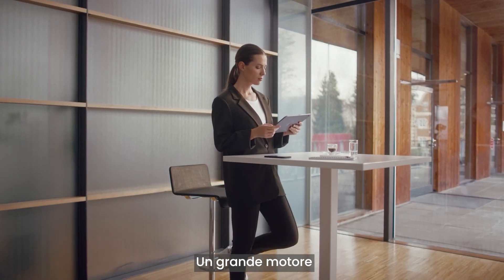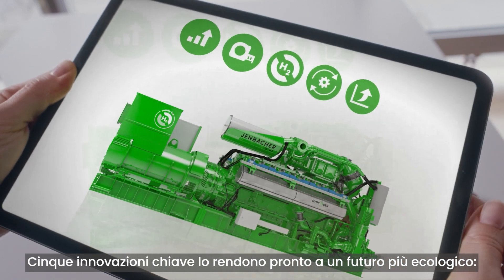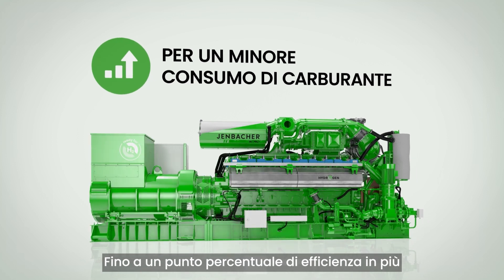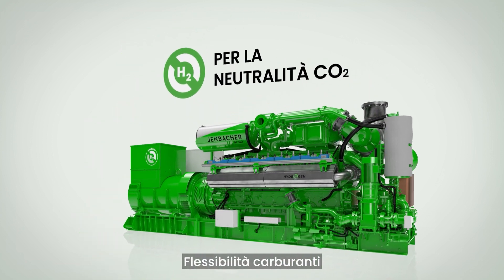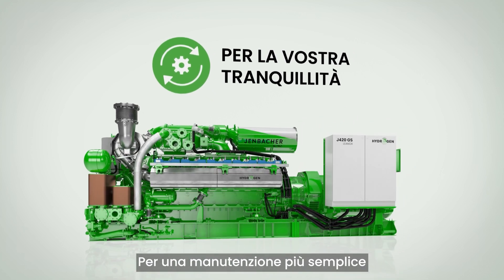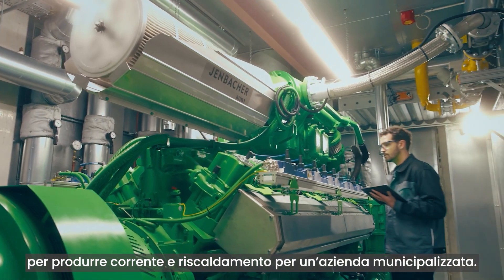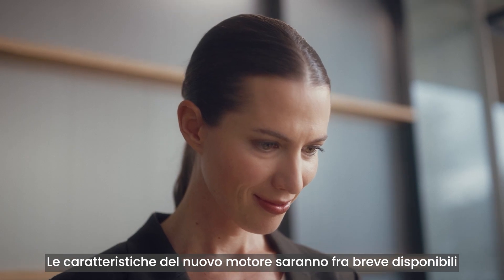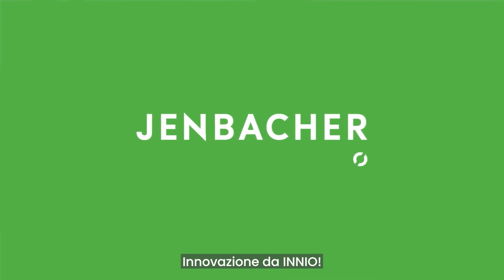Il motore della prossima generazione! Jenbacher J420 D/E | INNIO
l nuovo Jenbacher J420 D/E si basa sulla collaudata piattaforma Serie 4 con oltre 6.000 motori forniti che producono in tutto il mondo circa 7 GW di energia elettrica. Grazie alla tecnologia di prossima generazione, il nuovo J420 D/E è davvero pionieristico e, rispetto alla versione J420 B, si caratterizza per un aumento di potenza elettrica fino al 4%, 1.560 kW, e un aumento dell’efficienza elettrica fino ad un punto percentuale.

Il J420 D/E offre una robusta concezione con una struttura compatta – rispetto ai modelli precedenti della serie 4 è di 0,6 metri più corto.

INNIO
INNIO è un fornitore leader di soluzioni e servizi per l’energia, che già oggi mette in campo le condizioni per permettere a industrie e comunità una gestione più sostenibile dell’energia. Con i marchi Jenbacher e Waukesha e la piattaforma digitale myPlant, INNIO offre sistemi innovativi per la generazione di energia e la compressione. In questo modo la nostra clientela può generare energia in modo sostenibile e operare con efficienza, muovendosi così con successo in un paesaggio energetico in rapida evoluzione dalle fonti di energia tradizionali a quelle verdi. La nostra offerta è individuale a livello di estensione, ma globale a livello di scala. Con le nostre soluzioni e i nostri servizi per l’energia flessibili, scalabili e resilienti permettiamo alla nostra clientela di gestire con successo e nel rispetto dei propri tempi la transizione energetica.

La sede principale di INNIO si trova a Jenbach (Austria), mentre altri siti produttivi chiave sorgono a Waukesha (Wisconsin, USA) e Welland (Ontario, Canada). Un team di oltre 3.500 esperte ed esperti offre attraverso una rete di servizi sostegno lungo tutto il ciclo di vita in oltre 80 paesi e per gli oltre 54.000 motori consegnati.

Nel 2022 EcoVadis ha assegnato a INNIO una medaglia d’oro per le sue eccezionali prestazioni nell’ambito della sostenibilità.